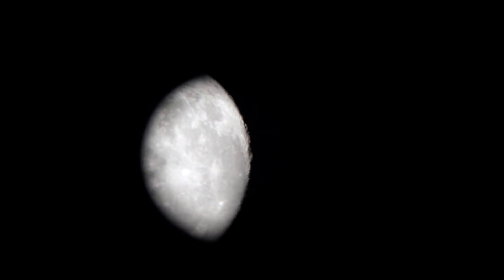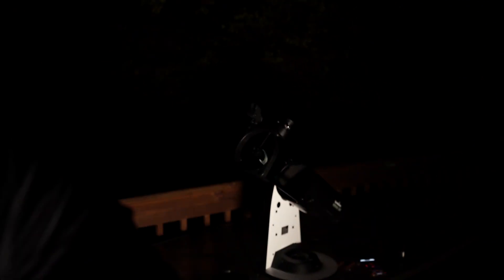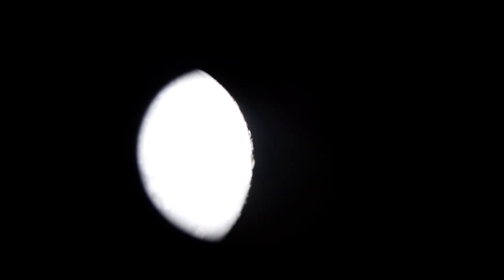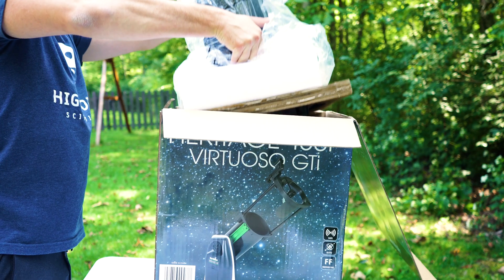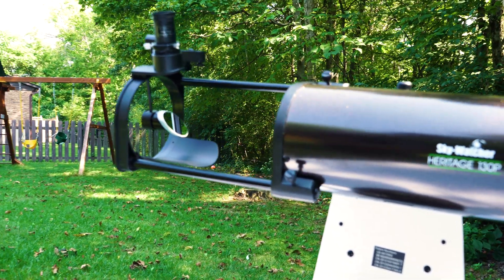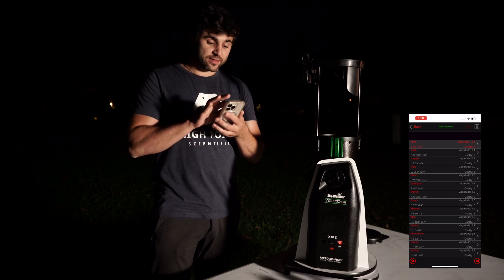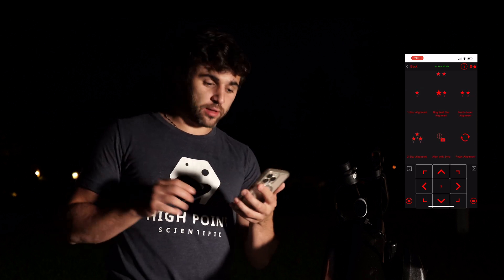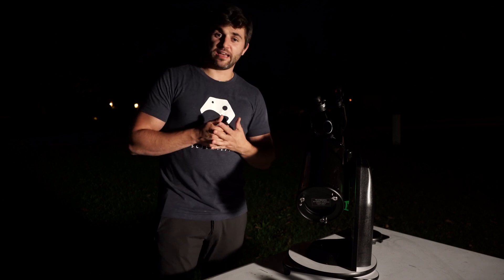Sky-Watcher Virtuoso GTi 130p | Full Experience and Review | High Point Scientific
Watch along as Teagan shares his complete experience using the Sky-Watcher Virtuoso GTi 130P Tabletop GoTo Dobsonian - from setup to stargazing!

This tabletop Dobsonian from Sky-Watcher is perfect for beginners who are looking for their first telescope or a casual backyard or travel telescope for experienced astronomers. You'll get big views with this small, Wi-Fi-enabled Dobsonian telescope!

Looking to expand your astronomy knowledge even further? The Astronomy Hub is the place to learn everything from what’s in the sky this month, to what gear can help you capture the best celestial images.

Chapters

00:00 - 02:20 - First Look
02:31 - 03:10 - Intro
03:11 - 04:45 - Telescope Details
04:46 - 07:10 - Unboxing & Setup
07:11 - 09:11 - Powering Up & Using the App
12:25 - 13:09 - Final Recap